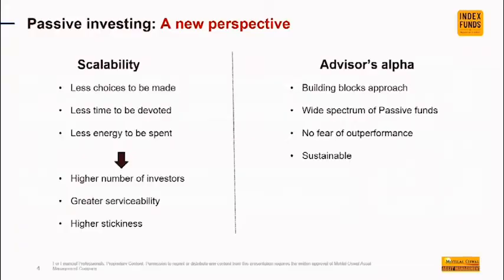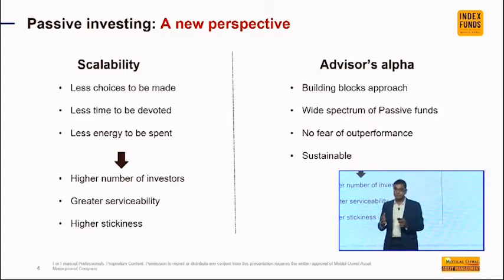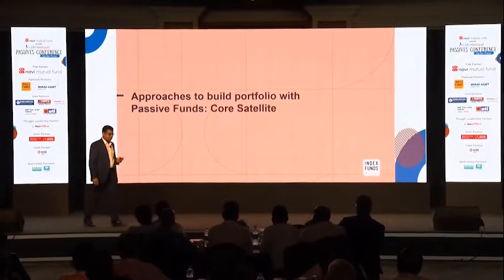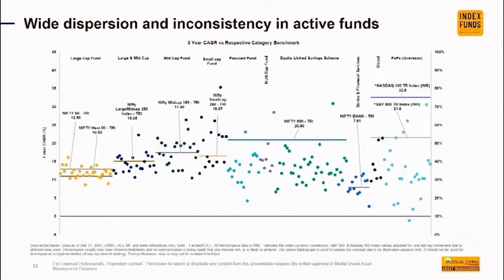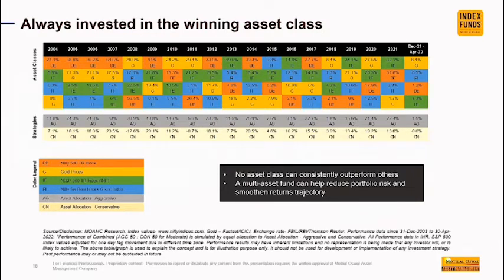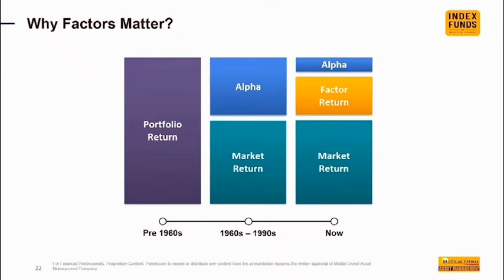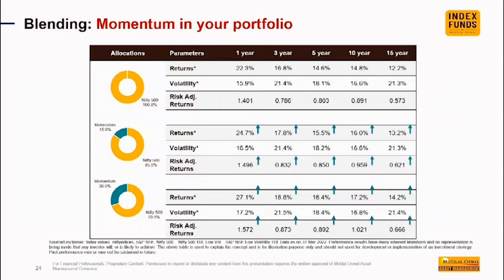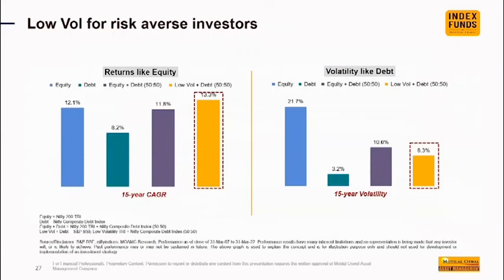Constructing equity portfolio through Passives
Vikash Wadekar - Head Sales – Passive Funds, Motilal Oswal MF